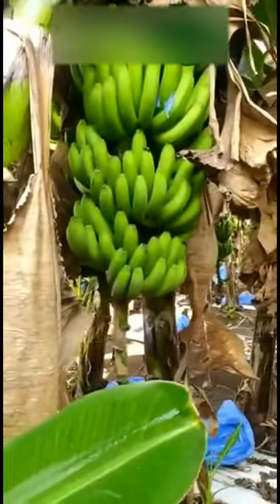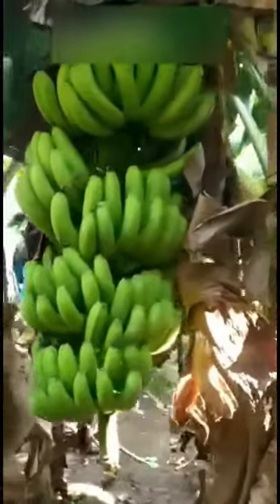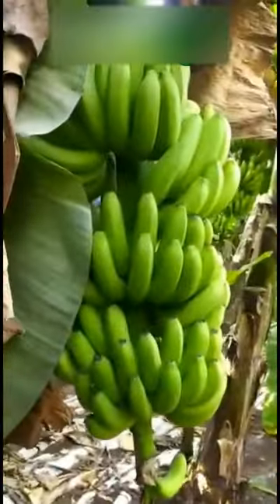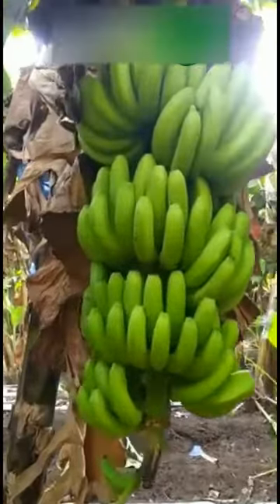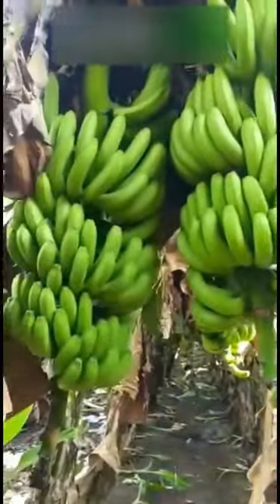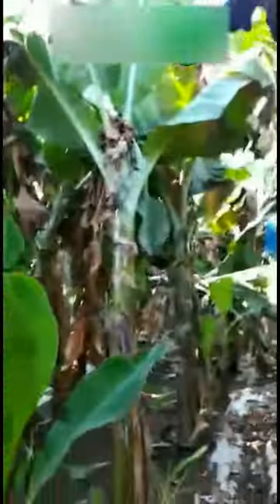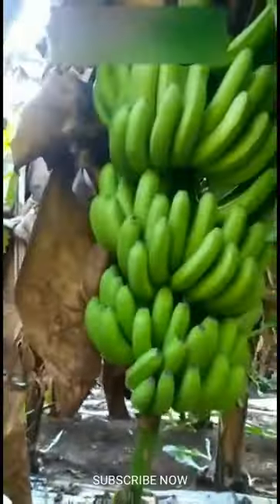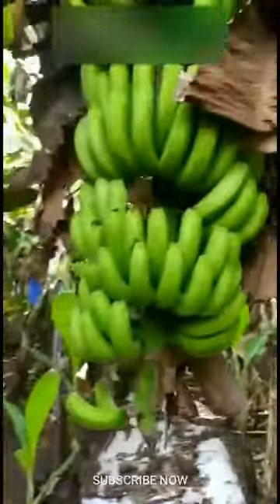G9 Banana Variety (Grand Nain Banana variety) | Best Banana Variety | Banana Farming / Cultivation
G9 is a high-yielding cavendish variety. The Plant grows to a height of 6.5 to 7.5 Feet. The bunches can be harvested within eleven to twelve months from the date of planting the tissue culture plants.

The fruits of the Grand Nain Banana variety are delicious to eat and keeping quality of the fruit is high compared to our native varieties.

It is recommended to plant 1200 plants/acre with a spacing of 6 x 6 ft.